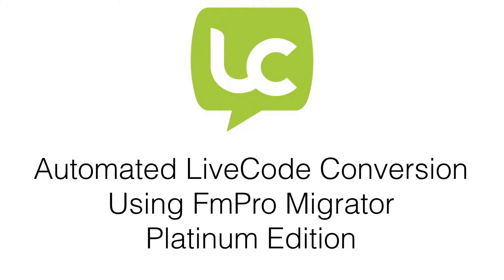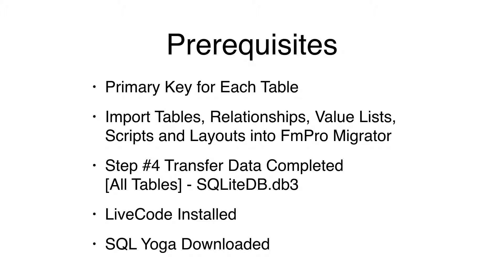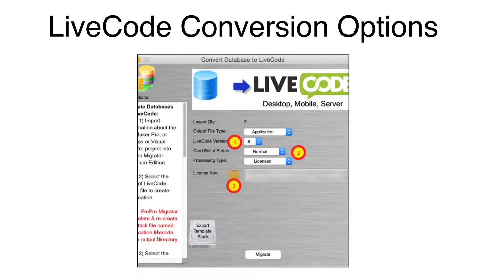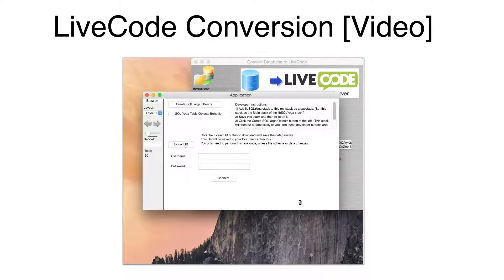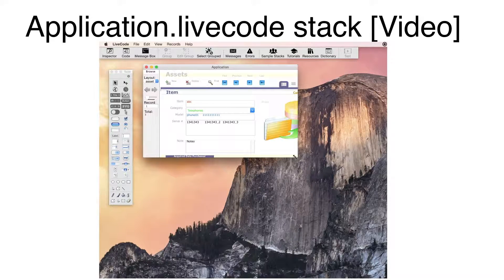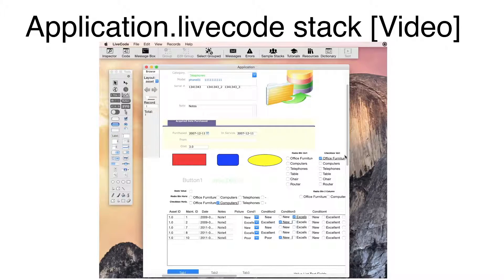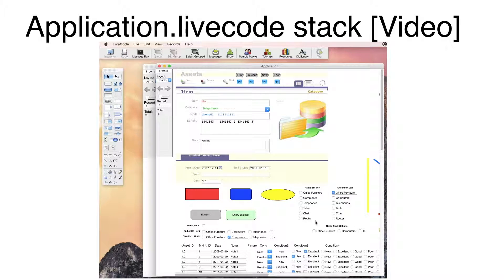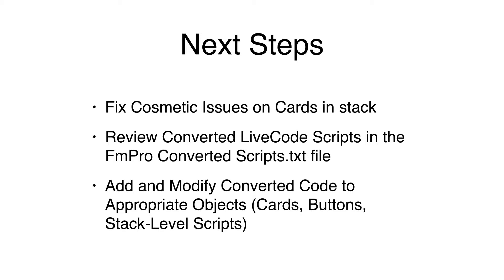Automated Conversion from FileMaker Pro, Microsoft Access or Visual FoxPro into LiveCode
A step by step guide to converting FileMaker Pro, Microsoft Access or Visual FoxPro into LiveCode, showing the features of the newly generated LiveCode stack file.

AudioBlocks Happy day (3:18)
AudioBlocks April thaw (2:43)